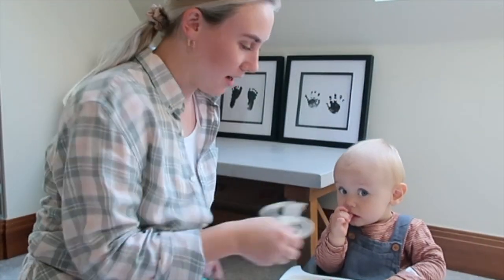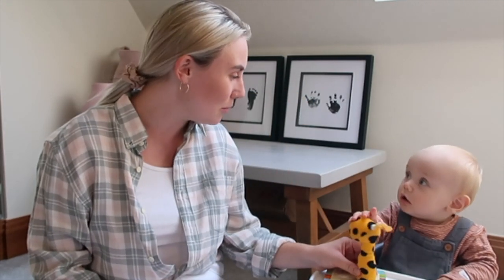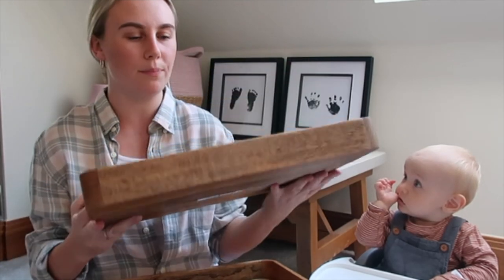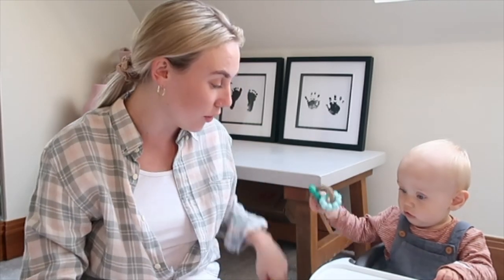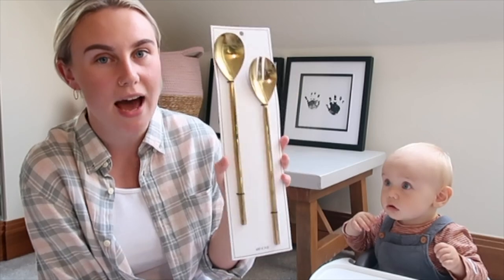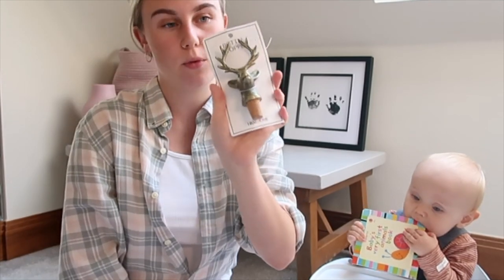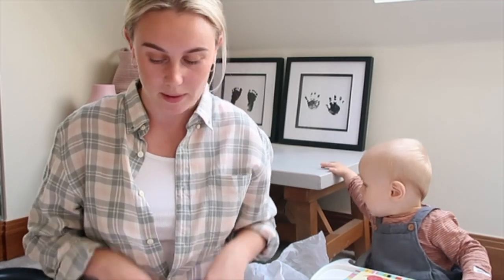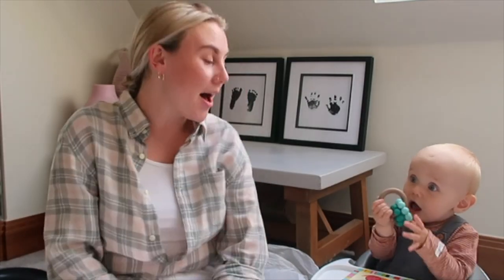NEW IN H&M HOME HAUL 2020 - MINI HAUL - TABLEWARE, SERVINGWARE, COOKWARE | DAISY MAY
Hi everyone, this is another video for our home series! A mini H&M Home haul, I hope you enjoy watching this video and seeing what H&M currently have in store!